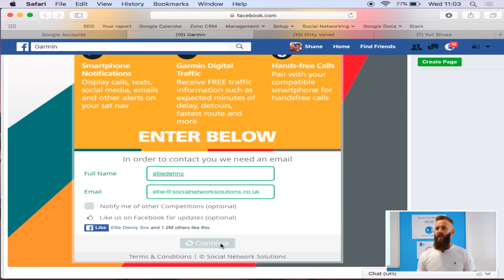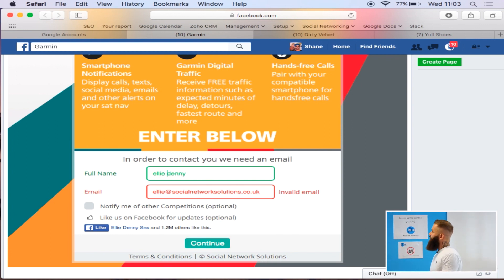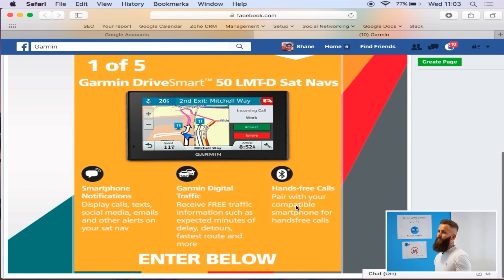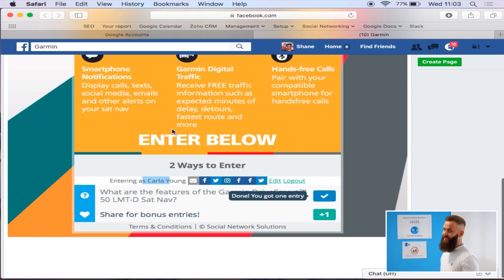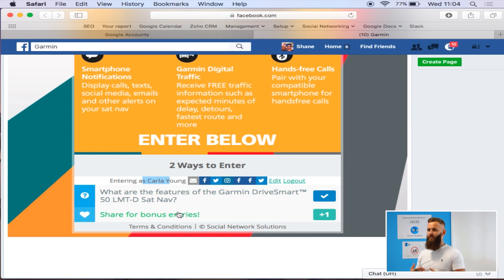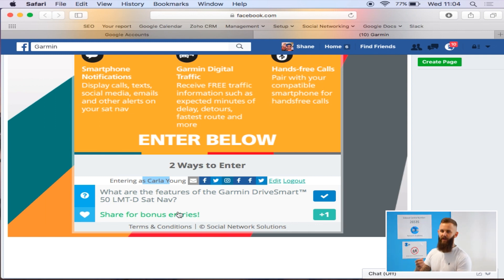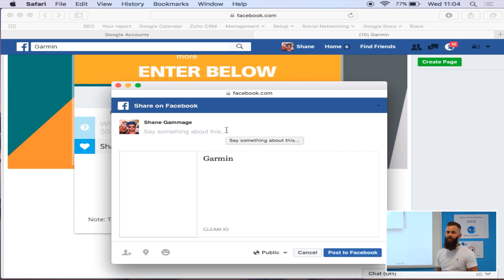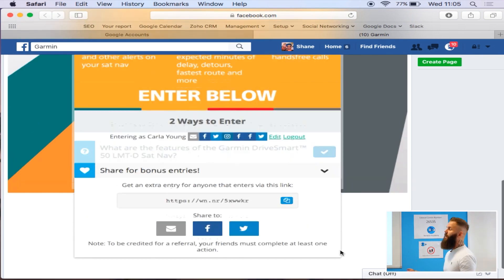Social Media Masterclass | Competition Apps Section 2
Creating social marketing campaigns can be a great way to reward loyal customers and acquire new ones. There are a number of tools your brand can utilize to implement your contest once your objectives and prizes have been decided upon. These social media contests apps are some of the best for managing your contest and maintaining the database of those who enter.

3aaa is an outstanding training provider of Apprenticeships in England, specialising in the delivery of Professional Services Apprenticeships such as Technology, Web and Social Media,  Digital Marketing, Financial Services, Accountancy and Business Administration. We are a national company offering a personalised, local service in over 36 locations across England as we look to change the lives of young people through our work with local employers and helping these young people to find a pathway into the career of their dreams.